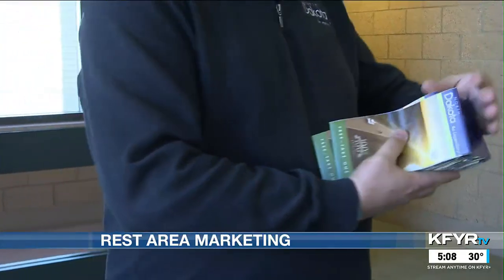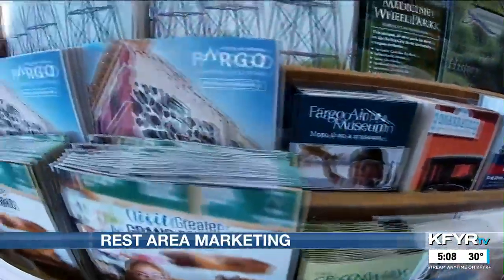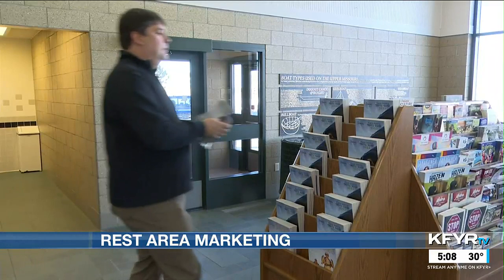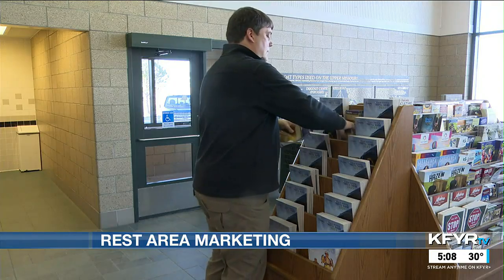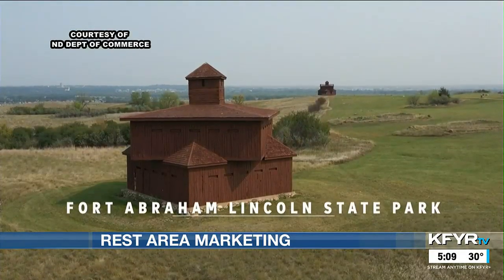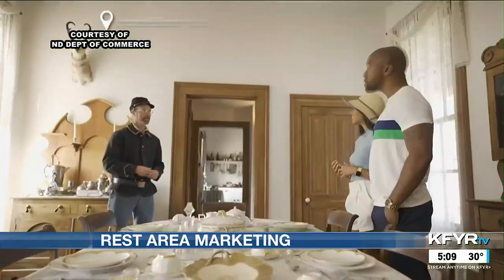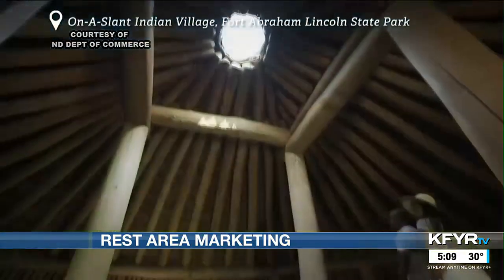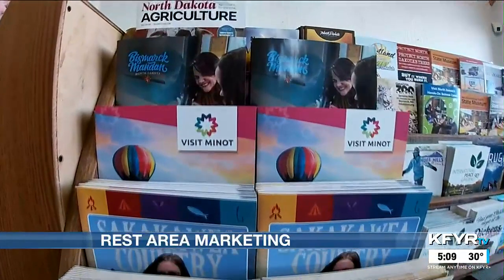Printed maps and travel guides still a “go” at rest areas